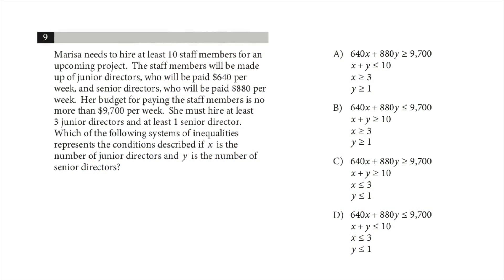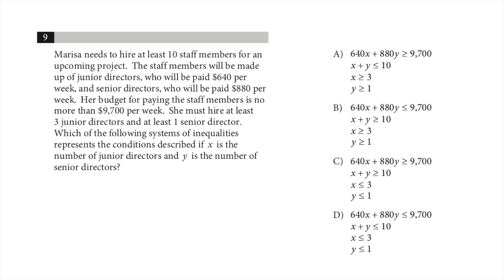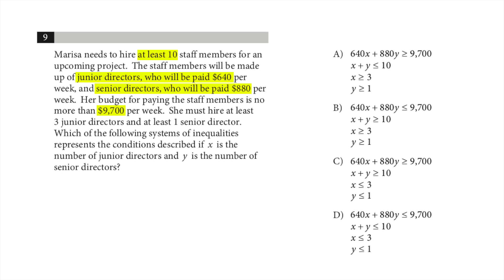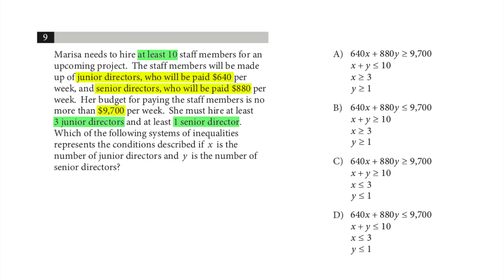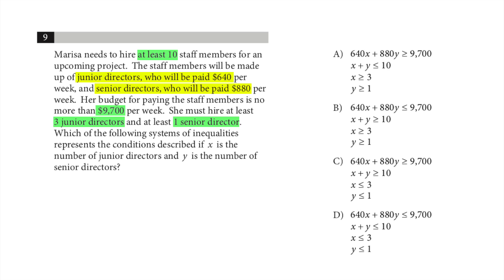SAT Sample Test 7, No Calculator, Test 7-NC-09